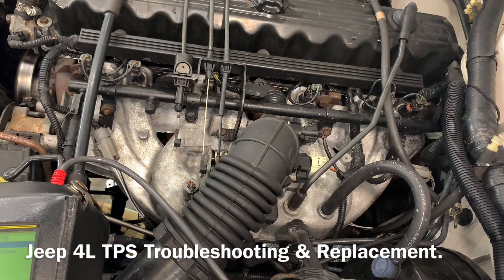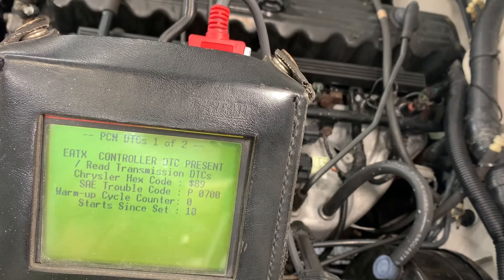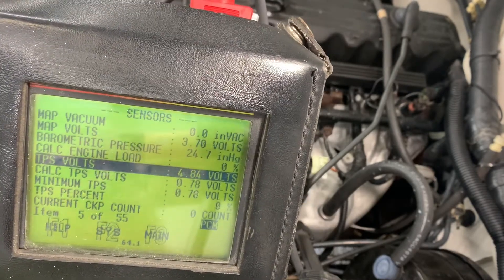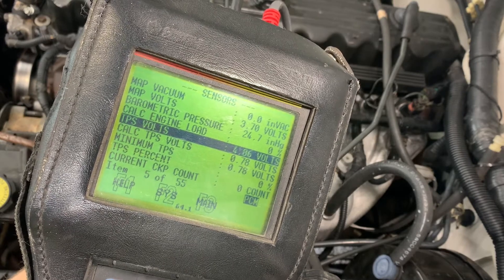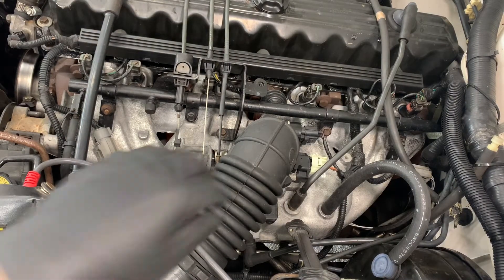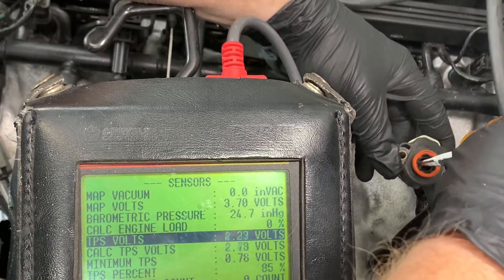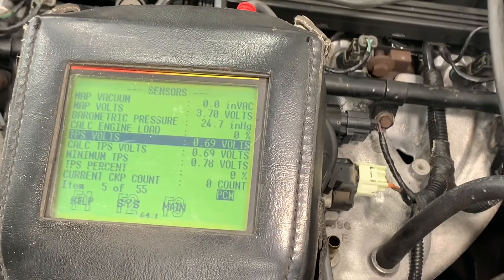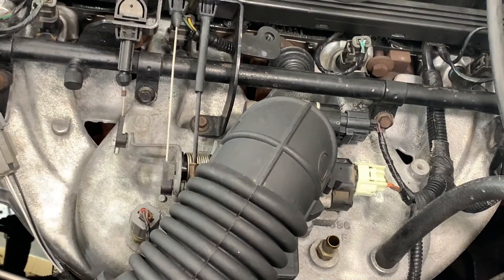Jeep Cherokee XJ TPS Fix – Diagnose, Test, and Replace (Read via OBDII)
In this video I show how to troubleshoot and repair the TPS (Throttle Position Sensor) on a Jeep Cherokee XJ. We go over common TPS symptoms (rough idle, weird shifting on the AW4, bad throttle response), how to read TPS % through the OBDII port, what a good sweep looks like, and how to swap the sensor if it’s bad. Great for 4.0 XJ owners chasing drivability issues.

What’s inside:
- TPS symptoms on an XJ
- Reading TPS with an OBDII scanner
- Checking for dead spots / jumpy signal
- Replacing the TPS
- Clear codes and test drive